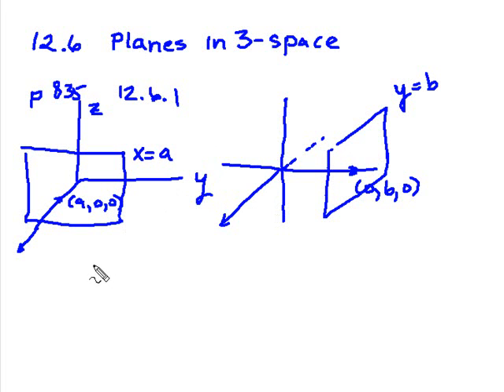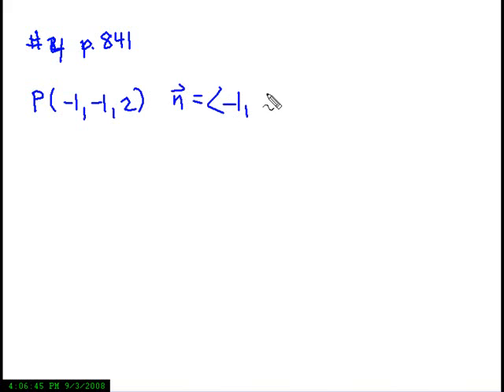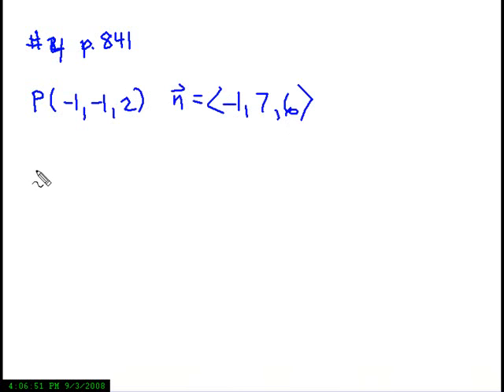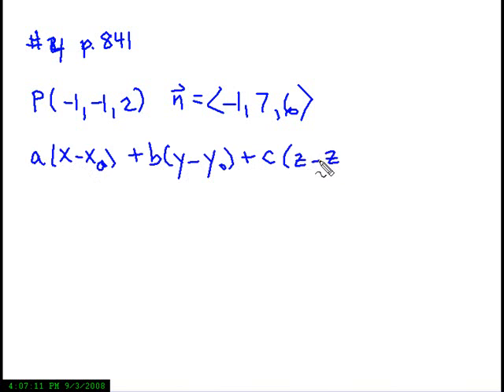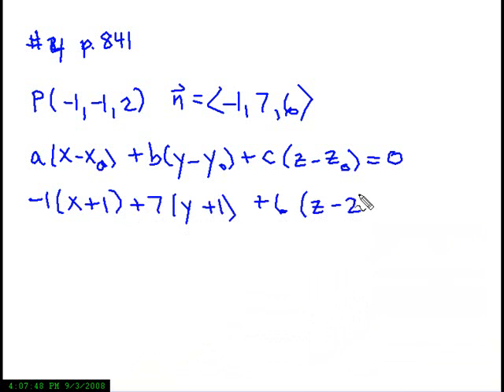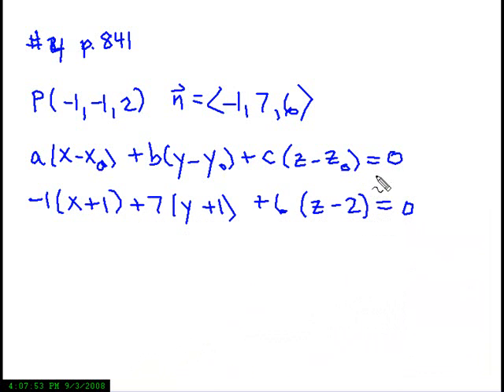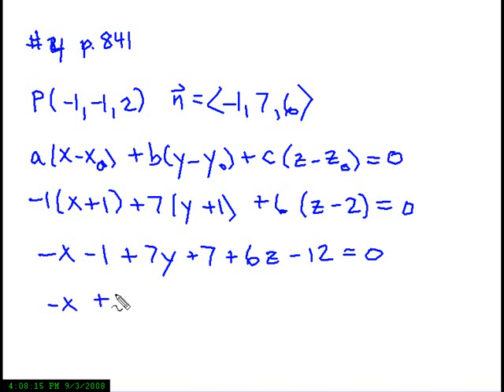Equations of Planes: The Point Normal Form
Discusses graphs and equations of planes in 3-space parallel to the xy-plane, xz-plane, and yz-plane.  Explains the point normal form.